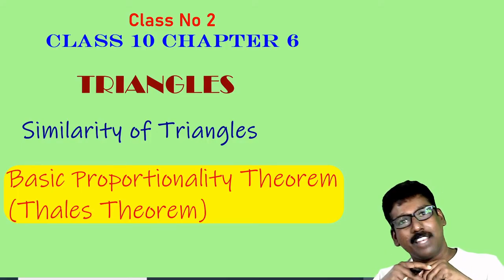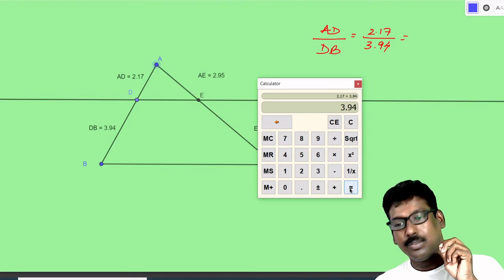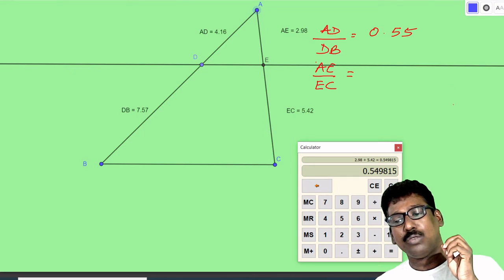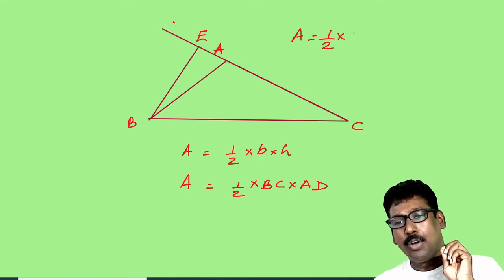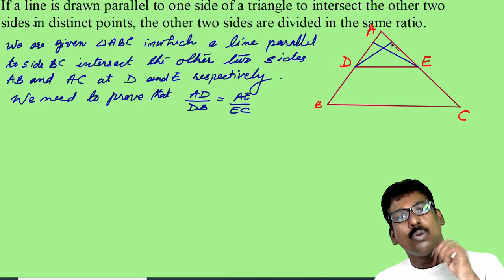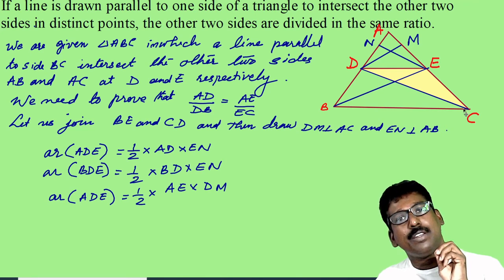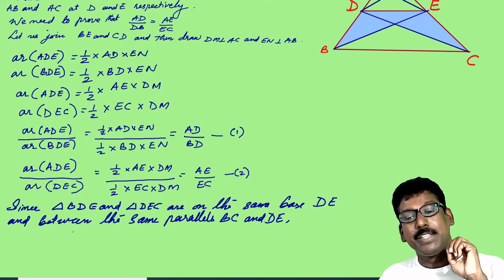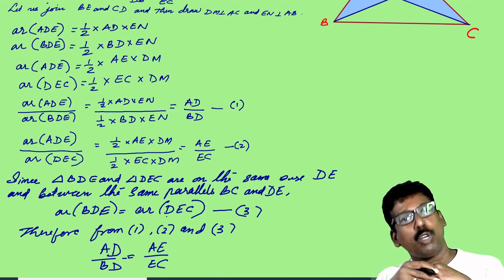BASIC PROPORTIONALITY THEOREM Class No 2 Class 10 Chapter 6 TRIANGLES emaths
emaths By Raghavan